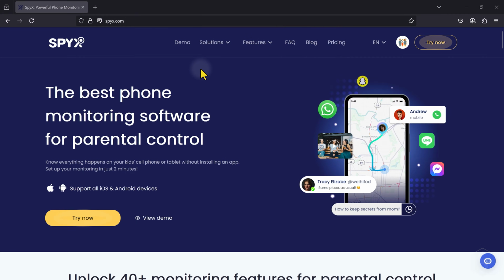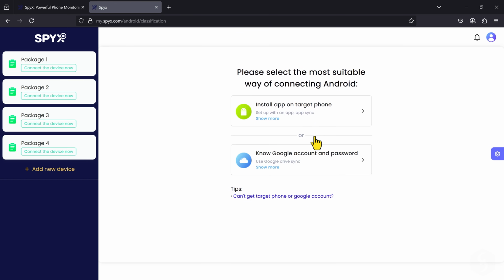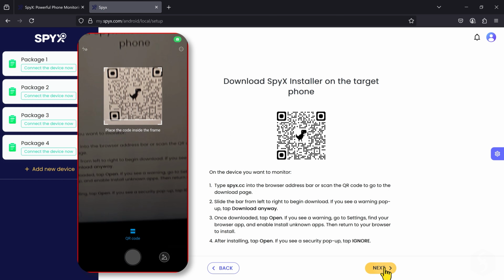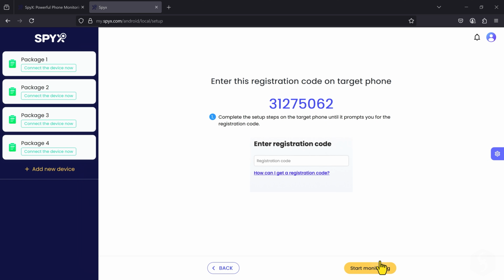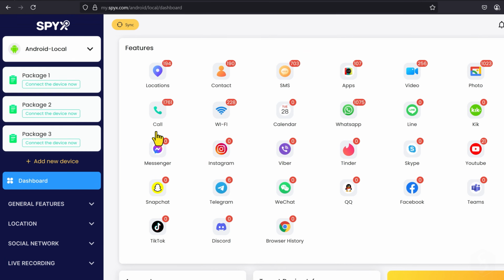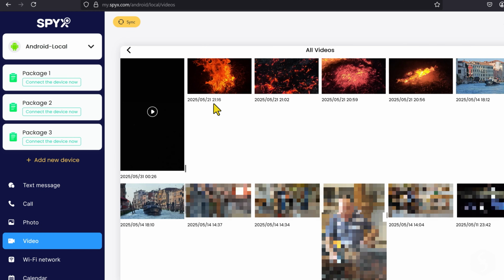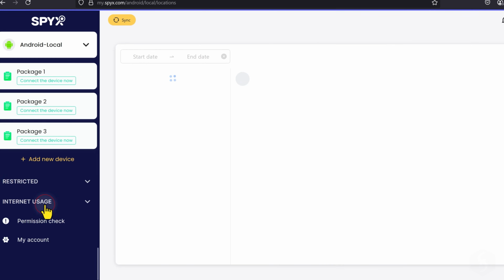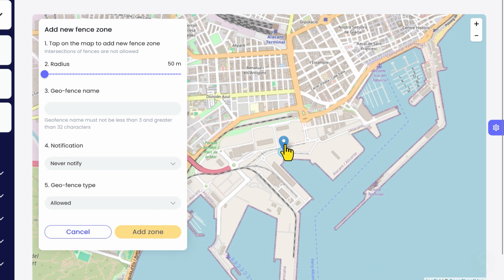SpyX | Review of The Best Phone Monitoring App [ 2025 ]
[ AD ] Take a look at SpyX, one of the best phone monitoring apps to keep your children safe from digital & online threats!
👉 Click here to try SpyX now and take control with confidence (official website)
Enable SUBTITLES if you have trouble at understanding the narration. Leave feedback if you can!

ADDITIONAL NOTES FROM COMPANY ONWER:
Want to keep an eye on what matters? Whether you're a concerned parent/spouse or managing employee devices, SpyX gives you discreet, real-time access to calls, messages, GPS location, WhatsApp, social media activity, and more – all from an easy-to-use dashboard to monitor everything!

🔒 100% invisible | 🔍 Real-time data | 📲 Works on Android & iOS | ✅100% work

For iOS: It doesn’t install any apps in the target phone, just needs to know iCloud account and password.

For Android: There are two methods, the first method is that you need to know Google account and password of the target phone. The other way is installing app if you don’t know Google account and password, but it will run in a hidden mode, no one will find this app.

✅ Monitor responsibly
✅ Protect loved ones
✅ Stay informed

[This video has been commissioned by GBYTE TECHNOLOGY CO., LIMITED company under a paid-promotion agreement.]